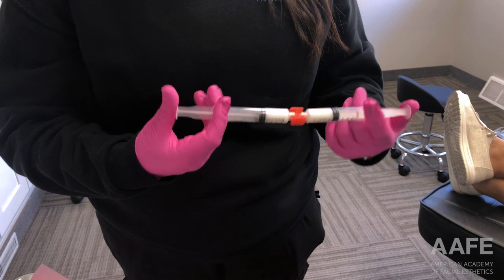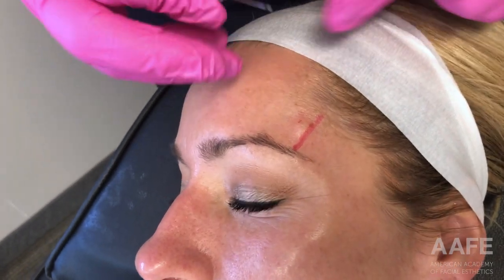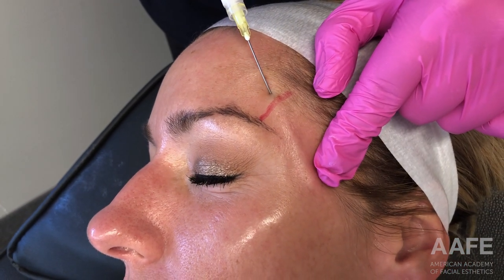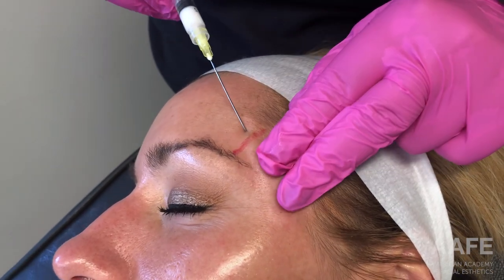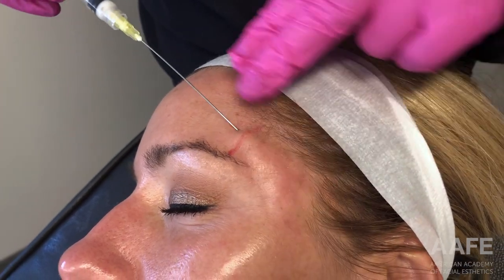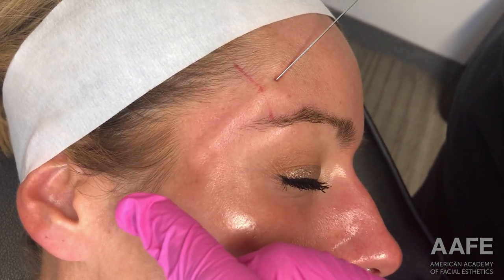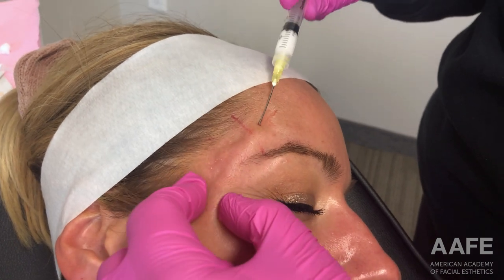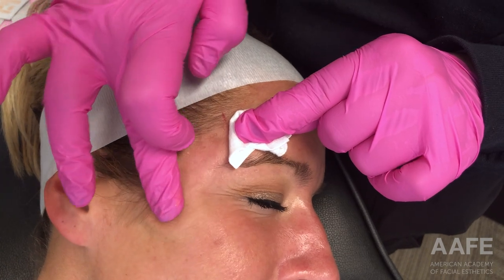Hyperdilute/Dilute Radiesse Fill Pt.1